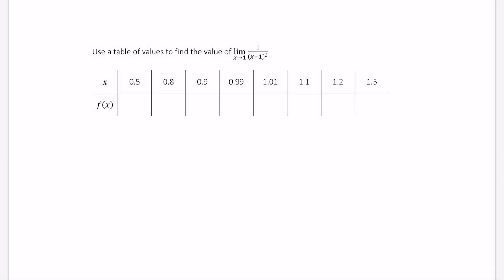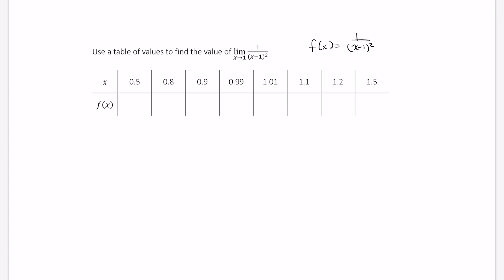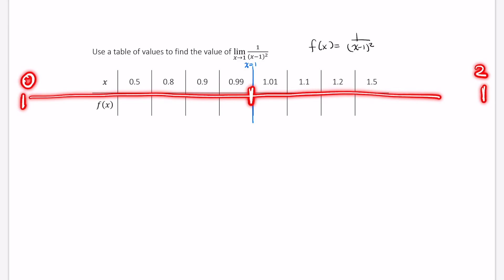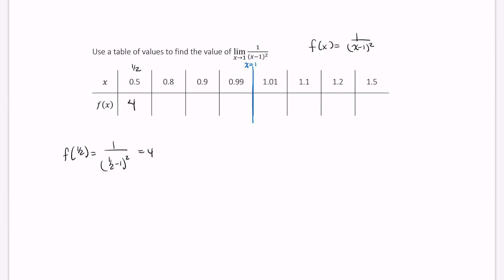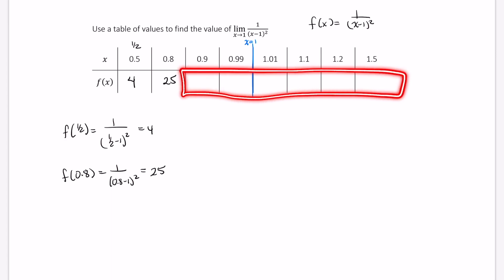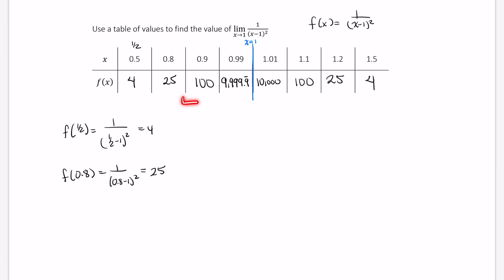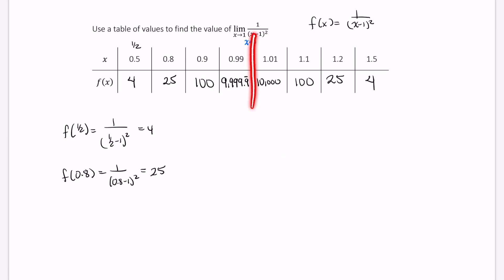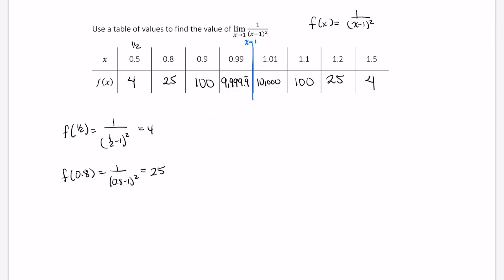210 m2p2 e2